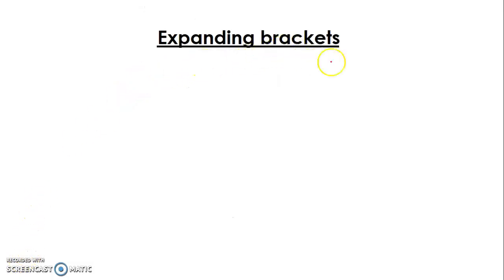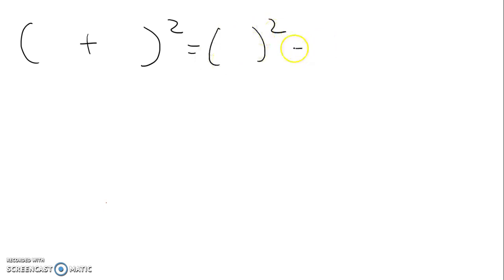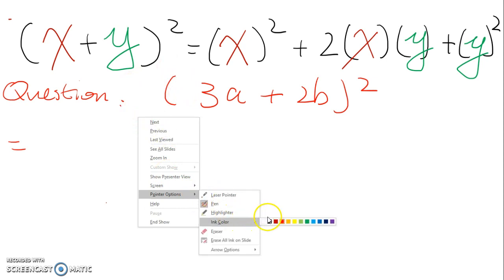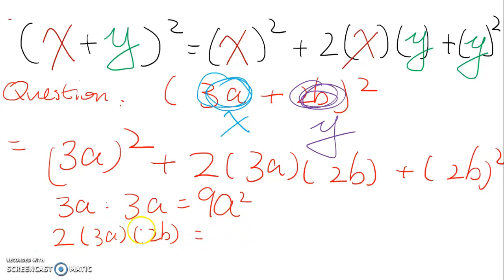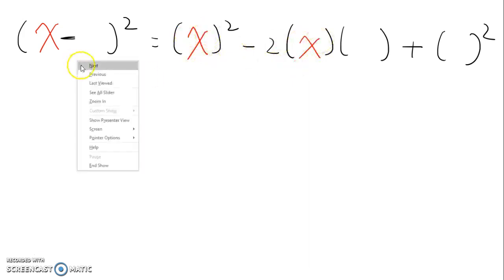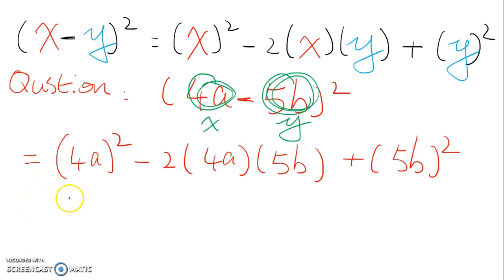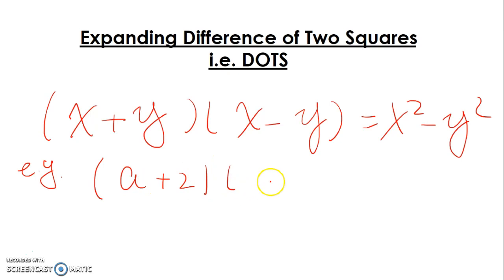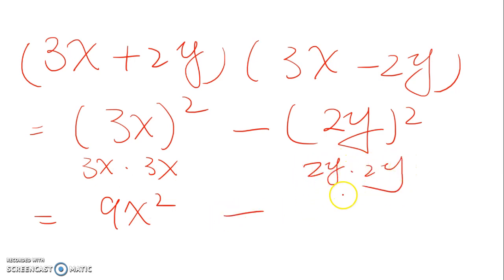Expanding brackets part2